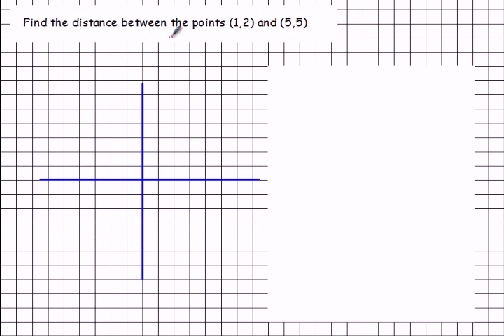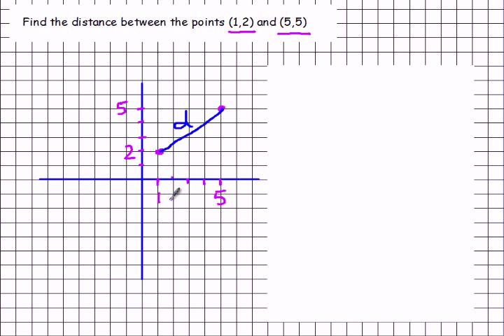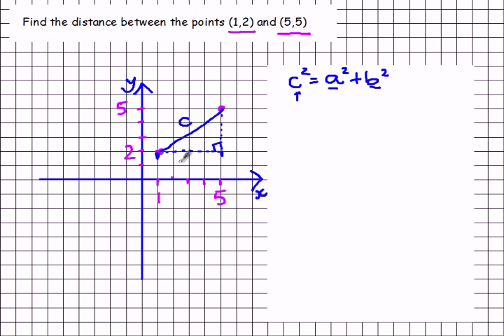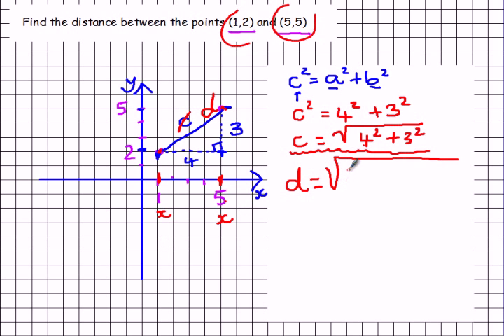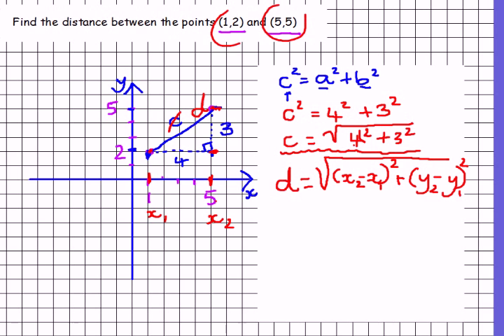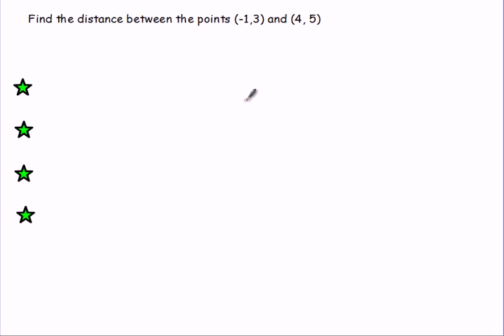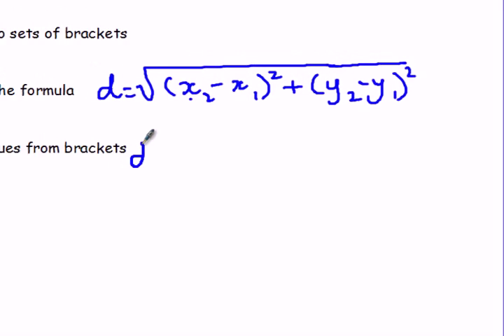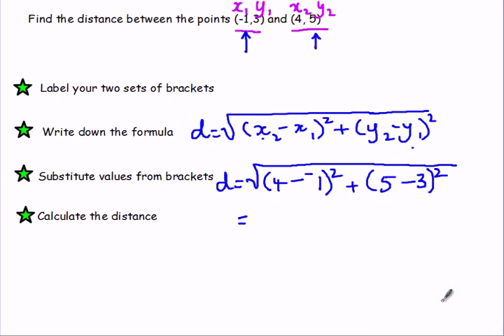distance between points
This video will show you have to find the direct distance between two coordinates